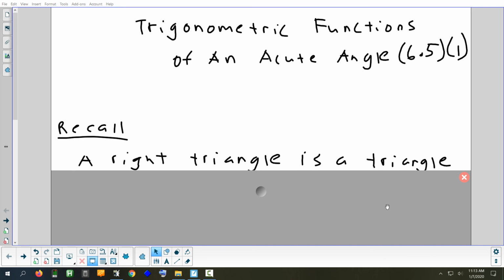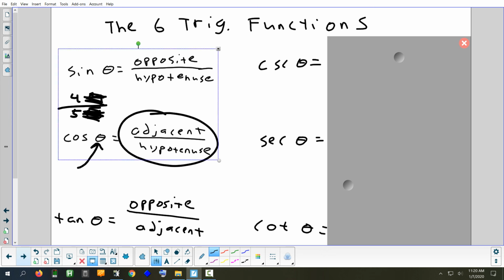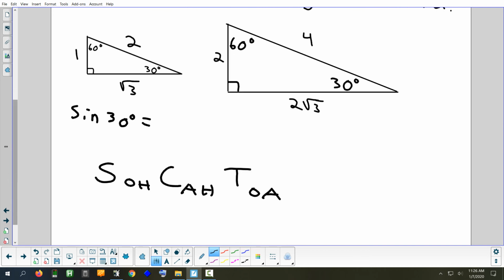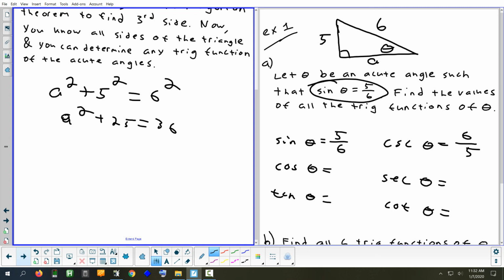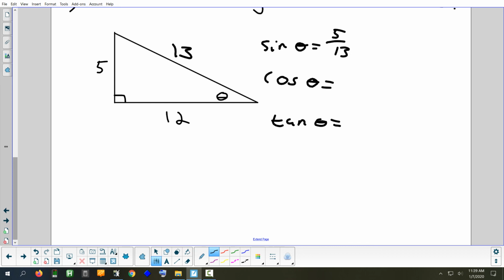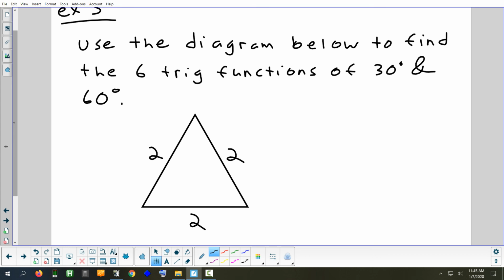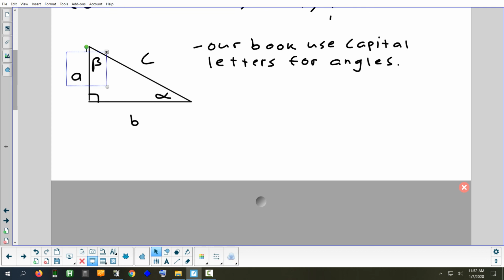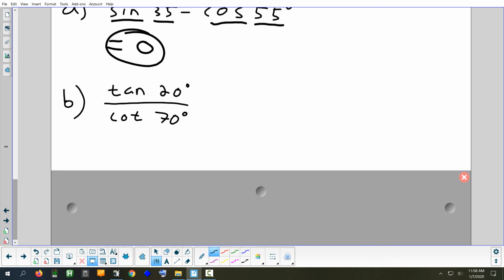6.5(1) Right Triangle Trigonometry 1-7-20